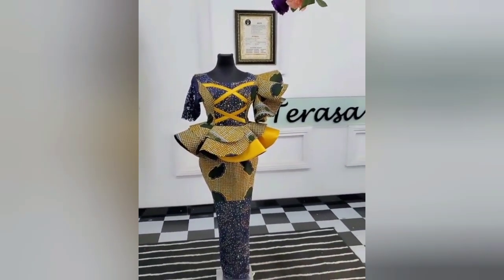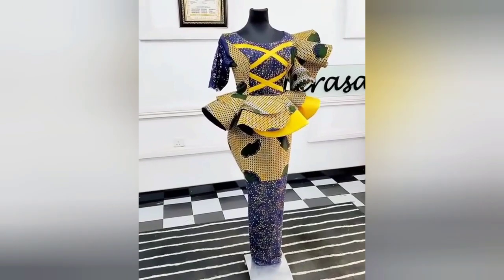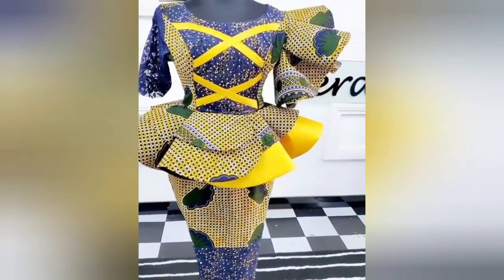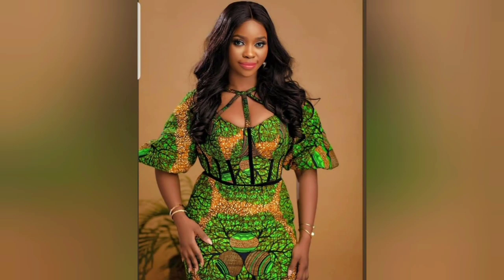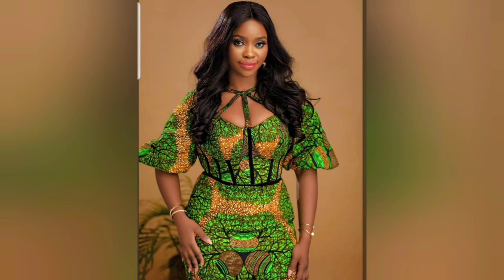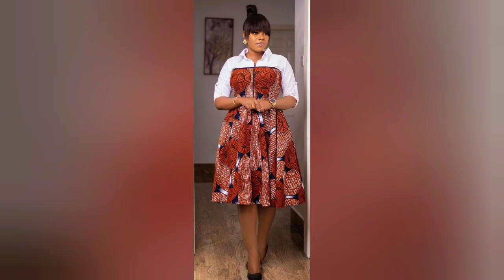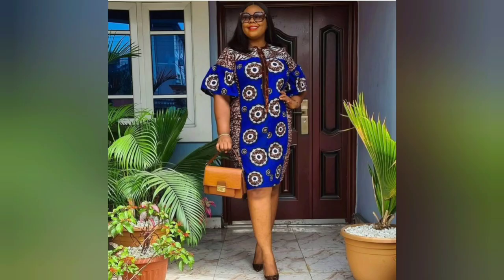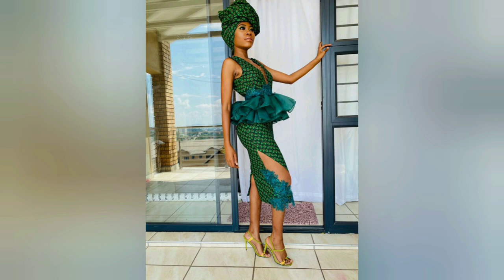Ankara Gowns Styles Unique, Magnificent, Classy Ankara African Women 2022 Trending Clothes Styles